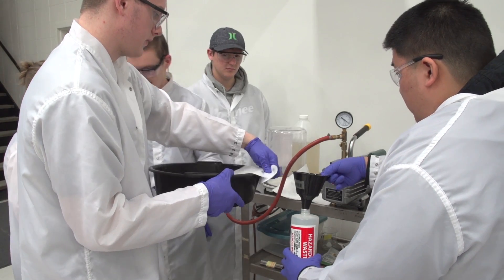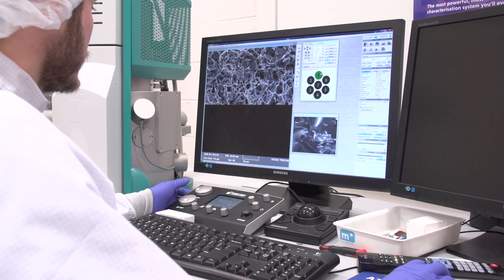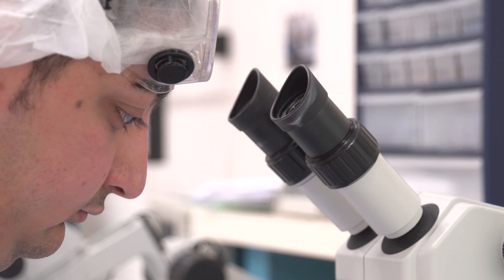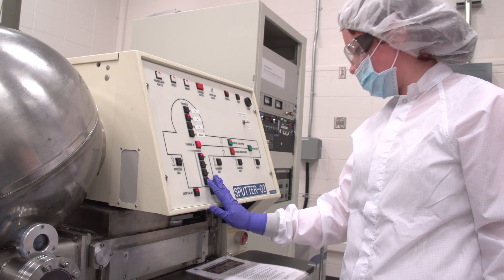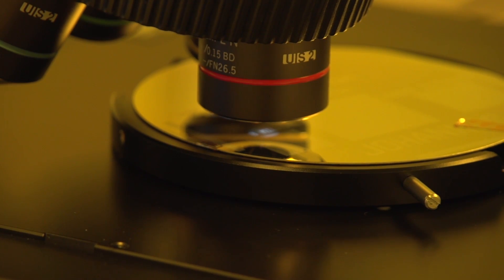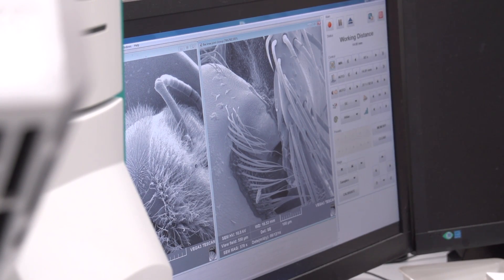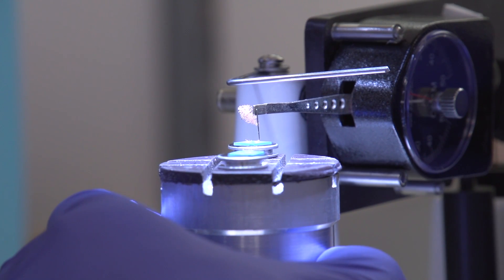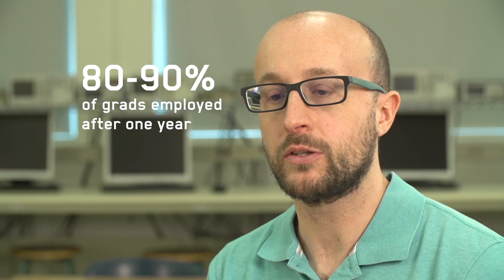Find Your Passion in NAIT's Nanotechnology Systems program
Step inside the ultra high tech lab and clean room for NAIT's Nanotechnology Systems and hear why students love this program!

NAIT's Nanotechnology Systems program - the first such diploma in Canada - provides a strong foundation of electronics, material science, instrumentation, chemistry and biochemistry, supported by courses in ethics and communications.